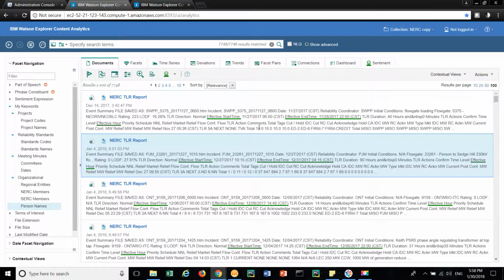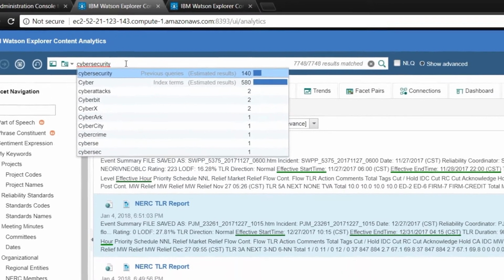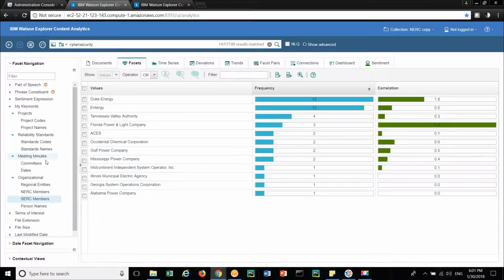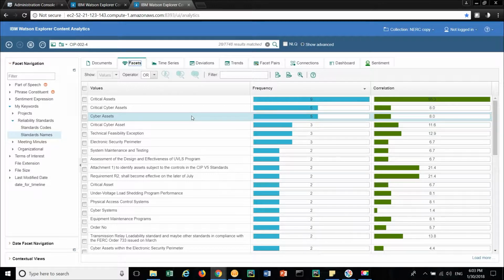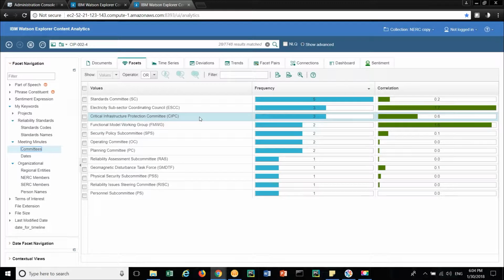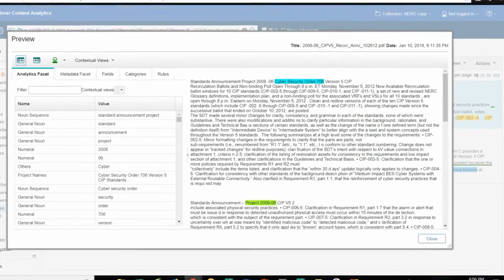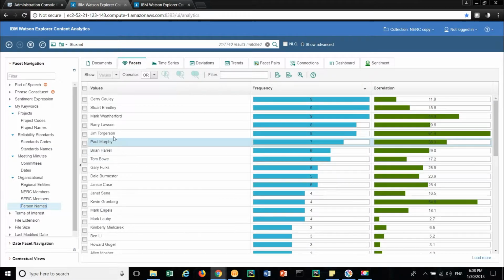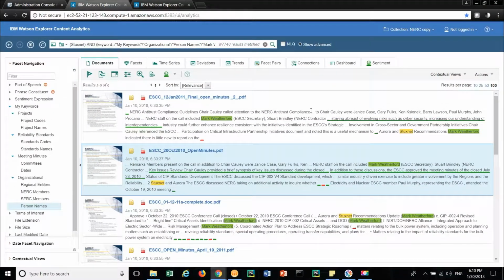Watson Explorer NERC Content Demo